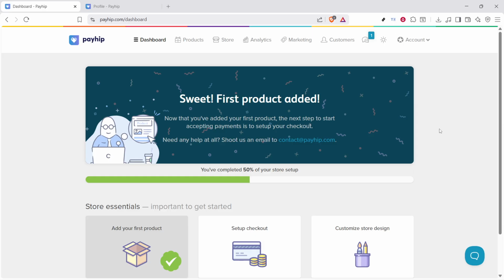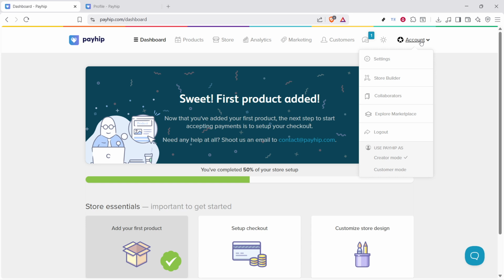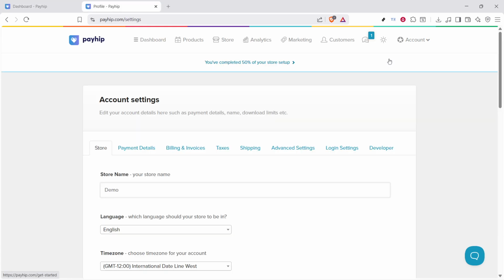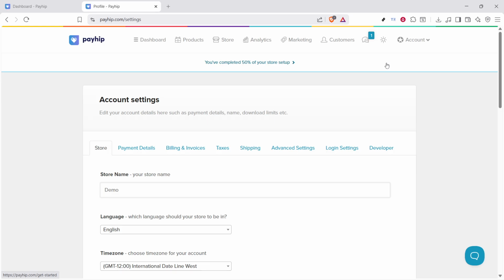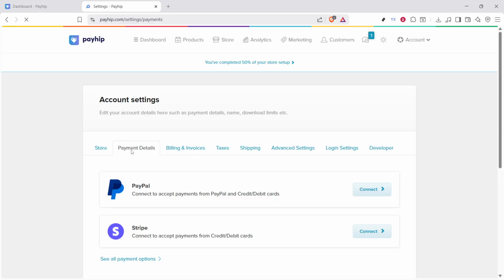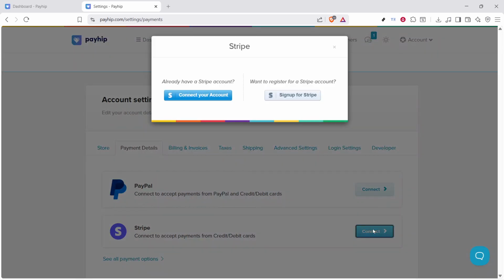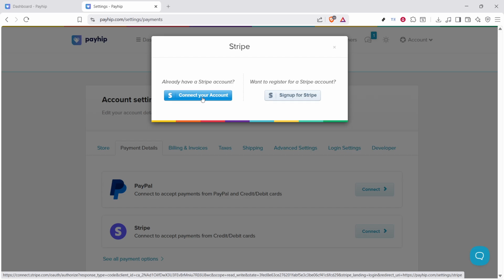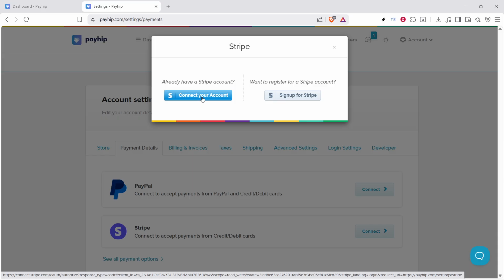How to connect Payhip with Stripe to receive payments (Step By Step 2026)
How to connect Payhip with Stripe to receive payments